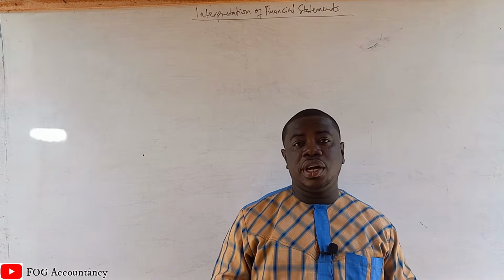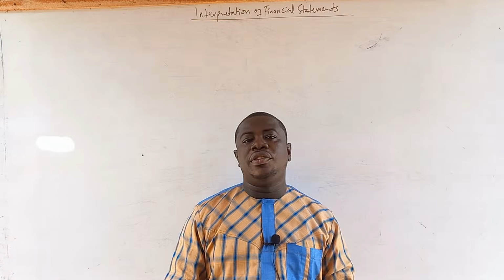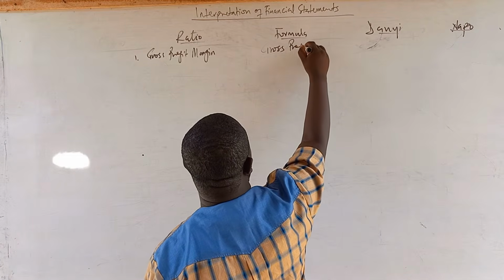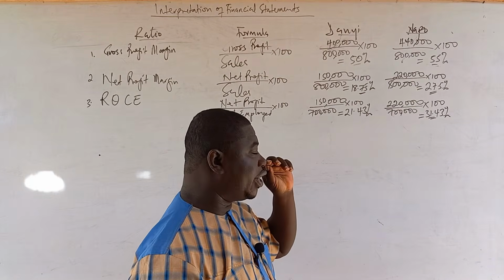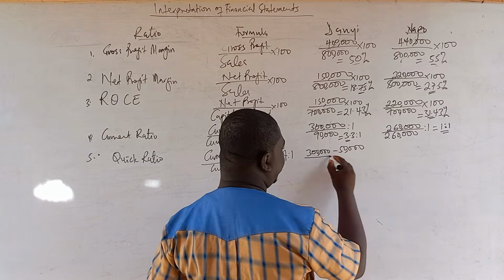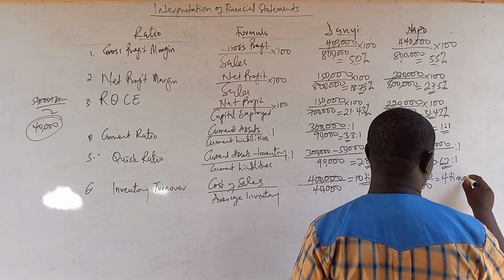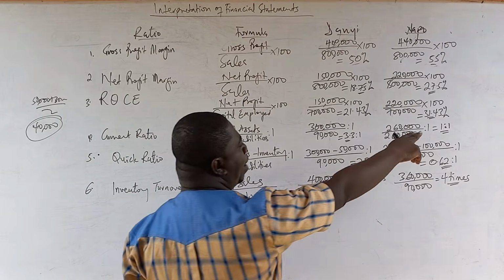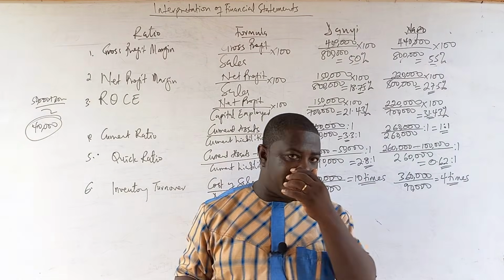INTERPRETATION OF FINANCIAL STATEMENTS (ACCOUNTING RATIOS) - PART 3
This video solves a practical question on ratios and makes assessment of financial performance and position of two businesses.